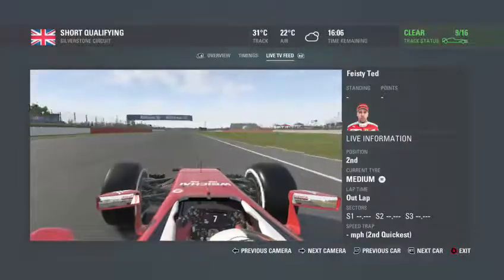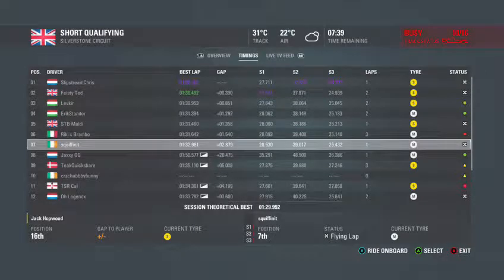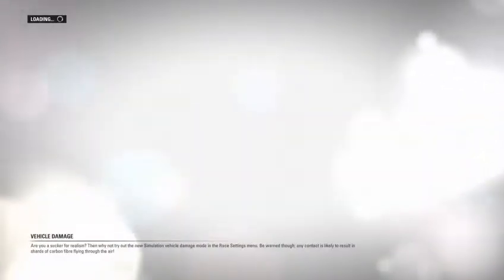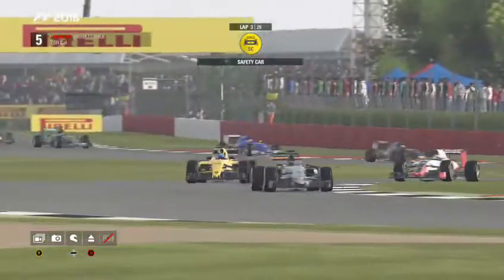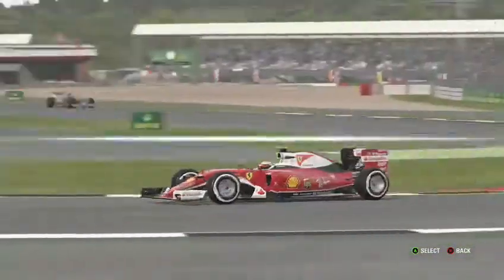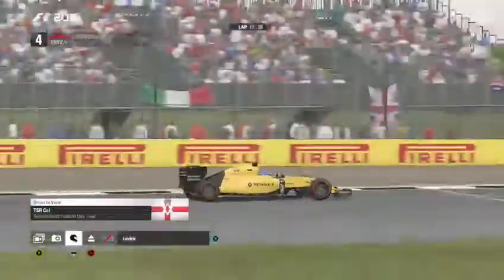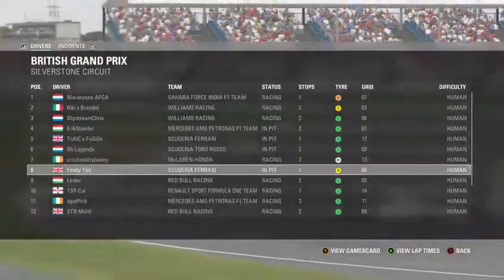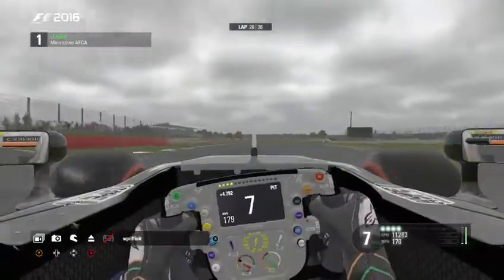STB Racing League Season 9: F1 Division - British GP